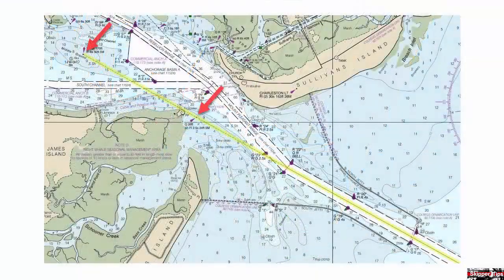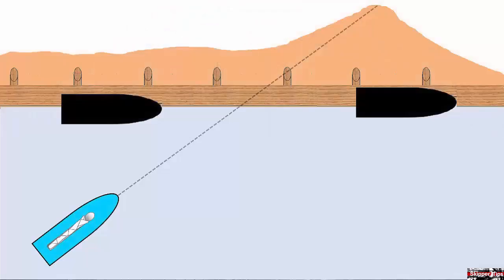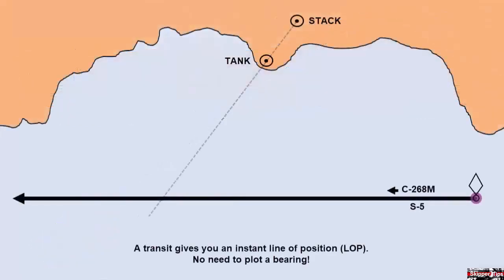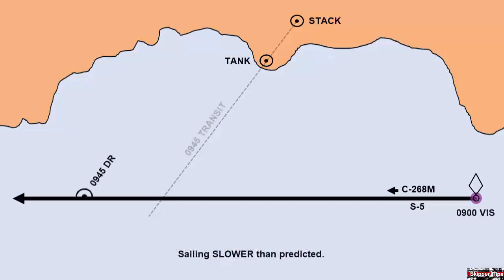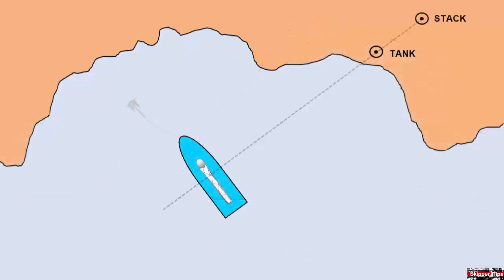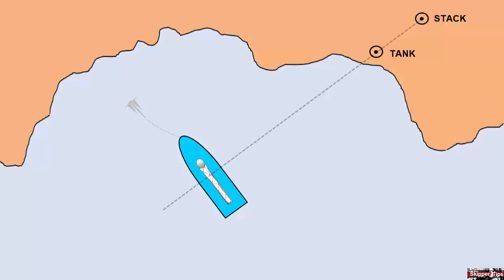Could This Be Sailing’s Most Valuable Coastal Navigation Tool?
Imagine that your GPS has lost its signal, and you need to sail through a rocky pass to safety on the other side. What navigation ‘super-tool’ can help you do this with ease? Watch his sailing video to learn more!

Author, sailor, veteran USCG search and rescue skipper and ship driver, and pro maritime instructor, Captain John shows you the no-nonsense cruising skills you need for safer sailing worldwide. and sign up for his highly popular Sailing Tip of the Week. Discover how to get instant access to hundreds of his sailing articles, videos, FREE e-books, and much more!